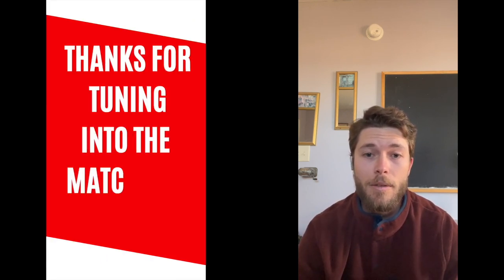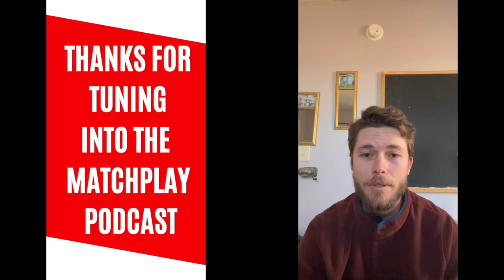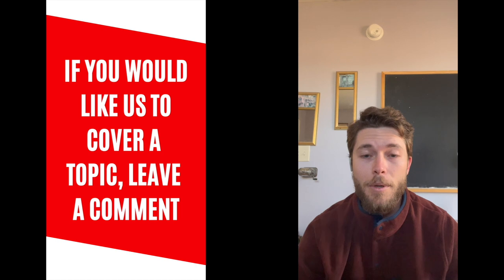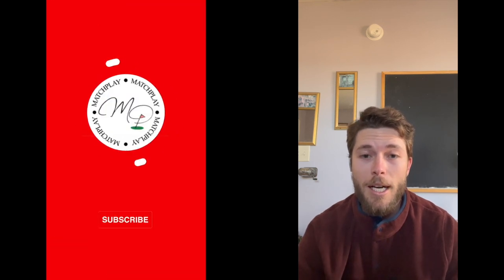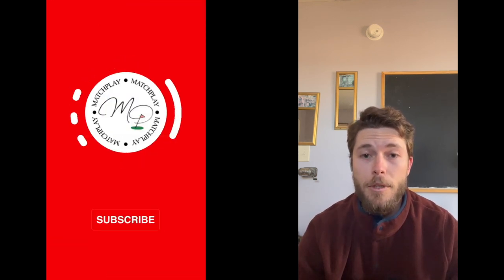Secrets Revealed: Mastering Sub-80 with Angle Theory & Dispersion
Dive deep with Jeff and Bill into the world of golf strategy with our latest video, where secrets are revealed on how to master the elusive sub-80 scores using angle theory and dispersion tactics. Learn the intricacies of angle theory, understand dispersion patterns, and uncover the importance of recognizing miss locations on the golf course. Plus, gain insights into Tiger Woods' approach to course management and how you can apply his strategies to your game. Whether you're striving to break the sub-80 barrier or simply improve your golfing prowess, this video is packed with valuable insights to help you elevate your game to the next level!

0:12 Intro
1:52 Dispersion
3:43 Using Dispersion Data to Lower Scores
7:00 Understanding Proper Miss Locations
9:08 Tiger Woods' Approach
10:21 Grade Your Ability to Commit
12:44 Angles Theory: Playing Holes Backwards
17:56 Avoid Being Short Sided
20:48 Outro